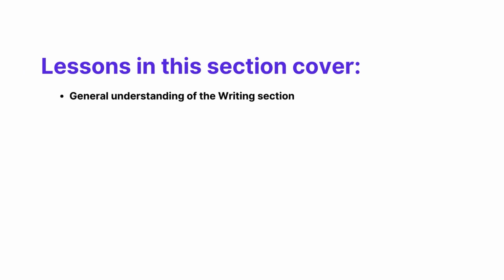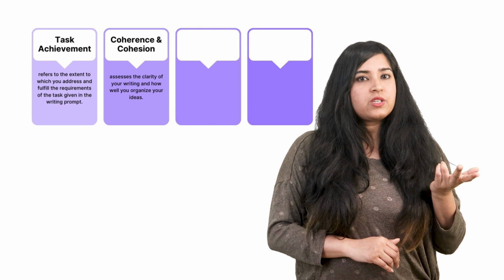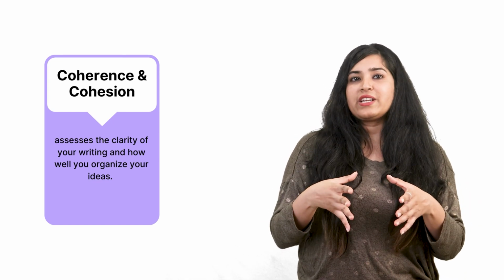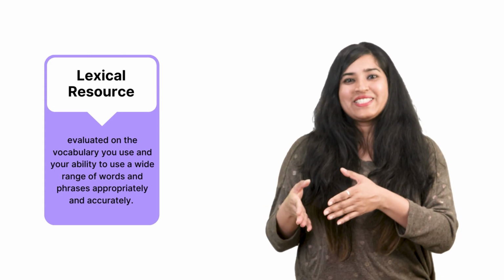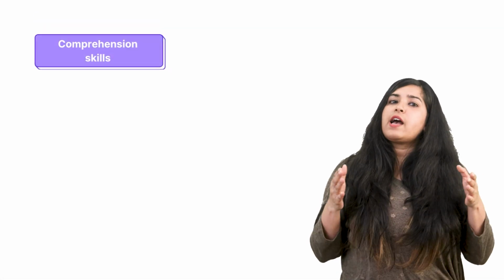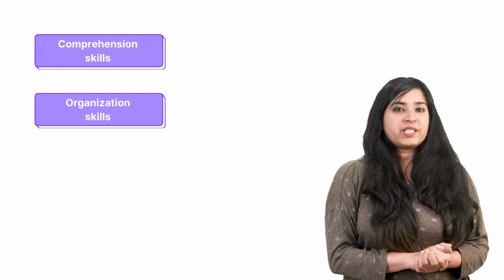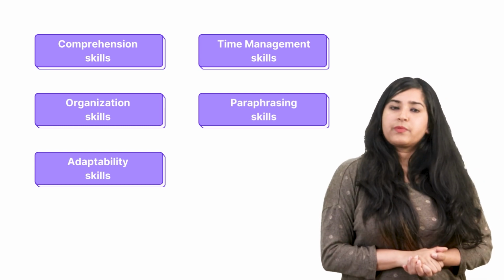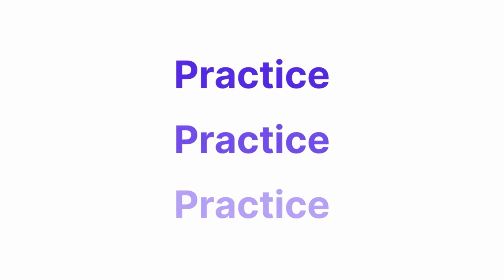What is the IELTS Academic Writing Task 1 | Assessment Criteria, Importance, Useful Skills & TIPS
What is the IELTS Academic Writing Task 1 | Assessment Criteria, Importance, Useful Skills

Hello and welcome back to another IELTS Academic Writing Section - Task 1 lesson. This is the first video in the IELTS writing section task 1 series. In this video you will know what is the IELTS writing section also learn how to structure your answers, the various question types, vocabulary, sentences, phrases and also learn some tips and tricks for scoring a high band score.

The video covers in details the following:
1. An introduction to the IELTS Listening Section
2. The Assessment Criteria/Scoring
3. The importance of the IELTS Writing Section
4. Skills to develop for this Section

The IELTS Academic Writing Section is an important component of the IELTS exam as it measures a test taker's ability to write in an academic style that too, in English. This is particularly important for students who plan on studying at a university or college where English is the medium of instruction.